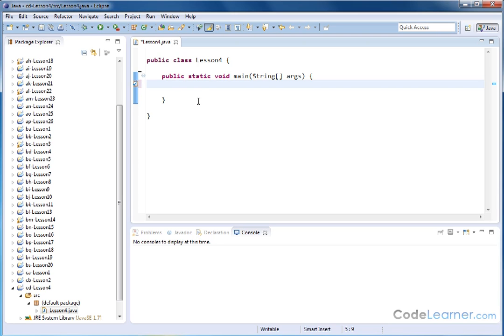Mastering Java, Vol 3 Lesson 4 Defining A Class And Creating Objects 9